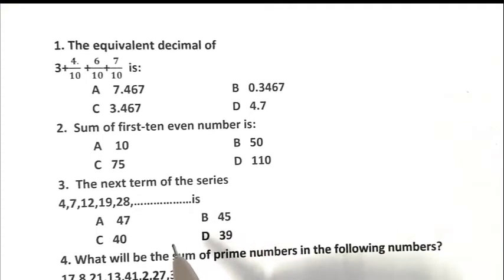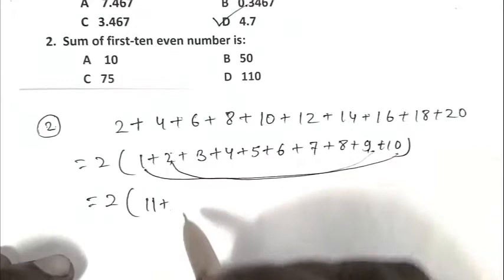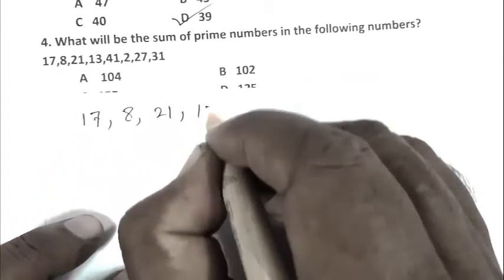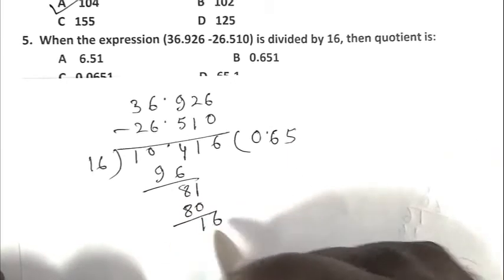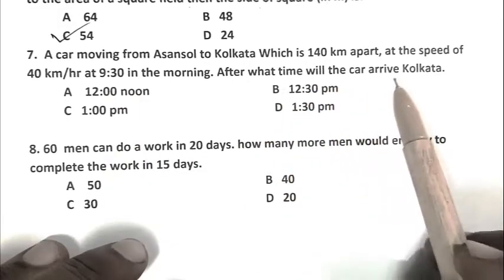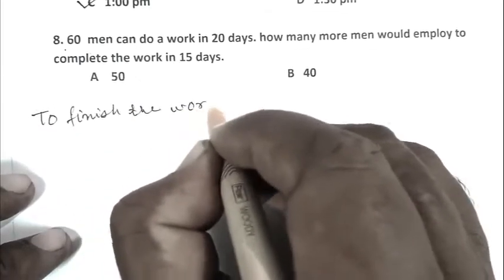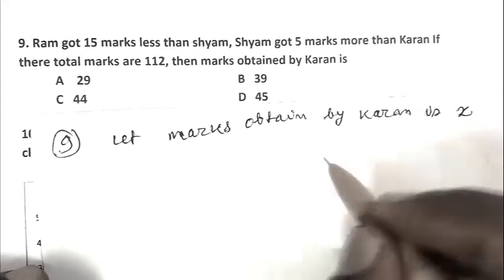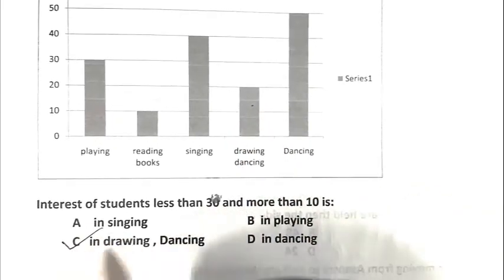Unveiling the Secret to Cracking Navodaya Vidyalaya Entrance Exam 2023 Class 6th Model Paper!-148